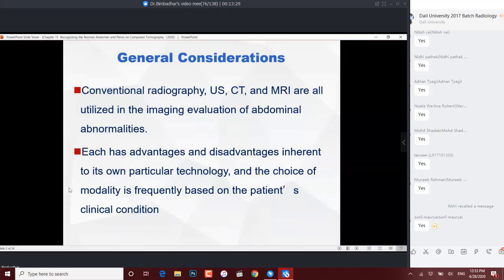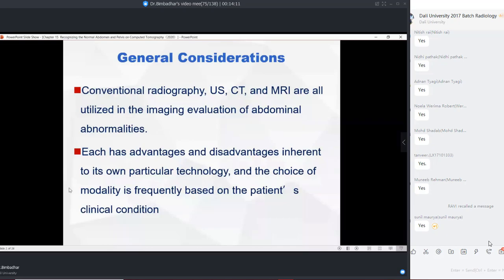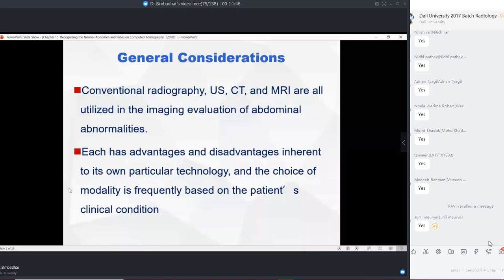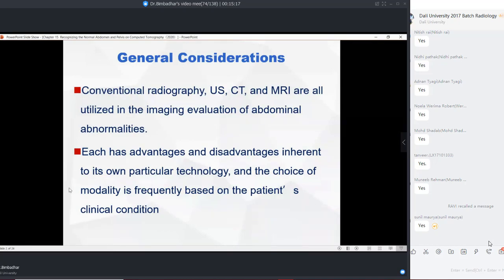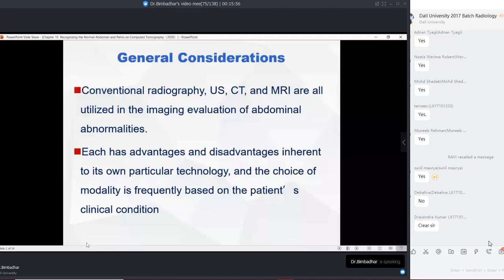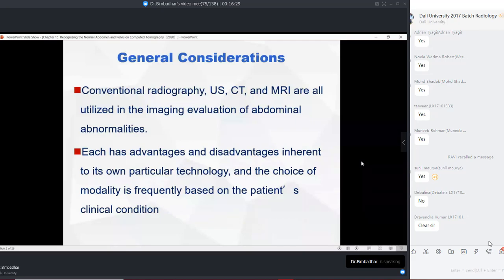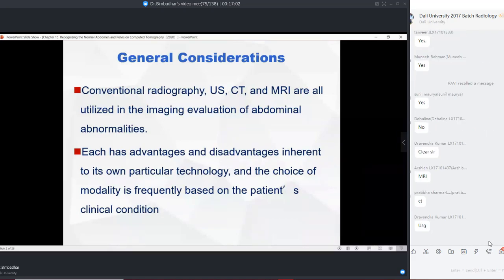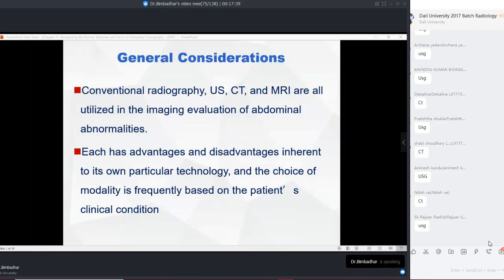Radiology class by Dr Bimba part 10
Radiology class for MBBS students